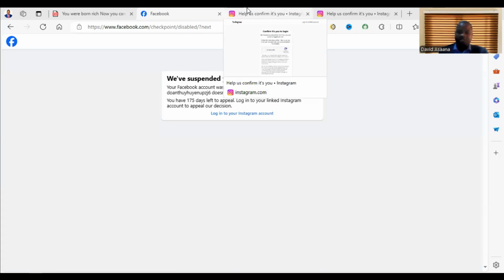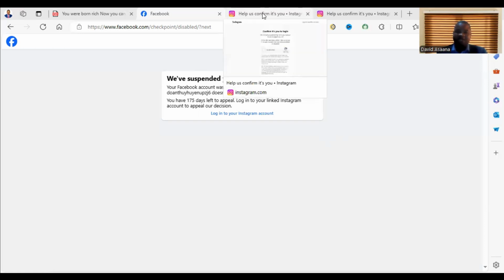How to recover suspended Facebook/Instagram account |Your Instagram account doesn't follow our rules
Follow the steps in this video to solve We've suspended your account because your Instagram account  doesn't follow our rules problem.